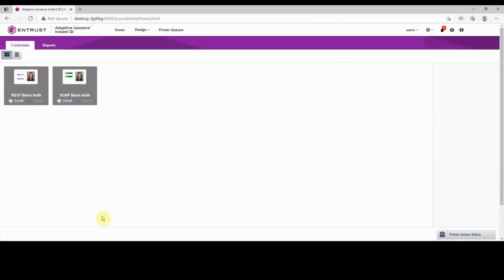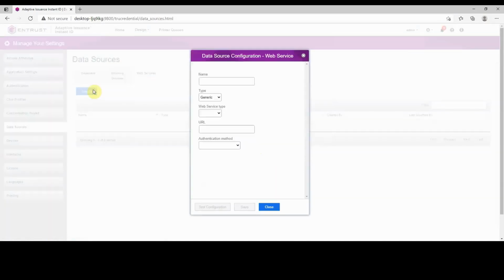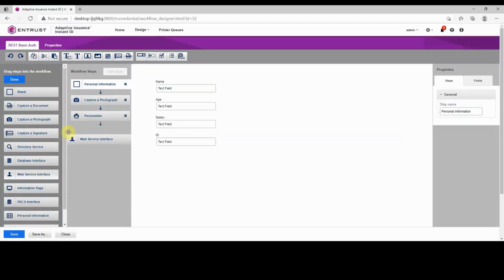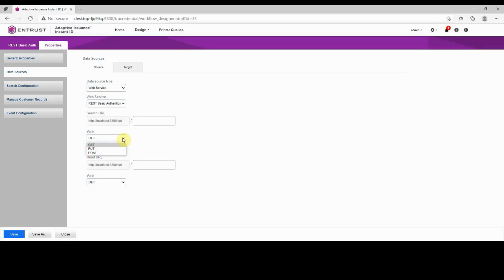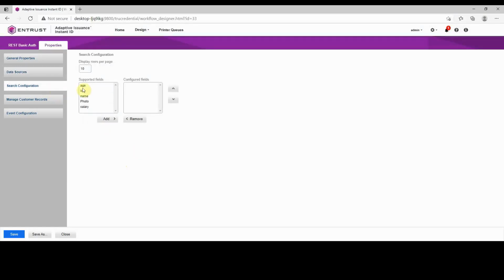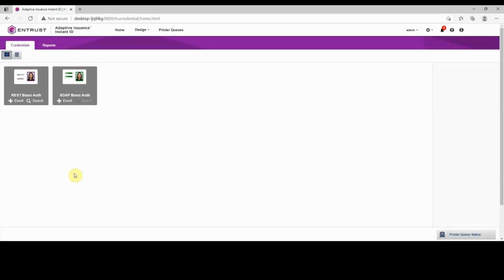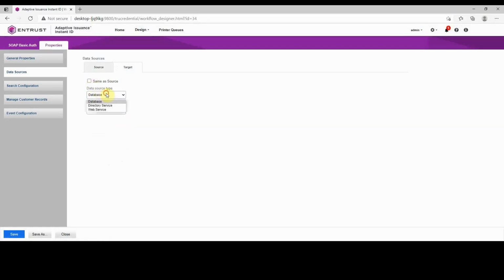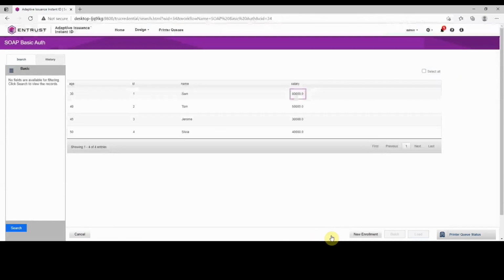How to Use Web Services with Instant ID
Configure Instant ID to work with a Web Service.